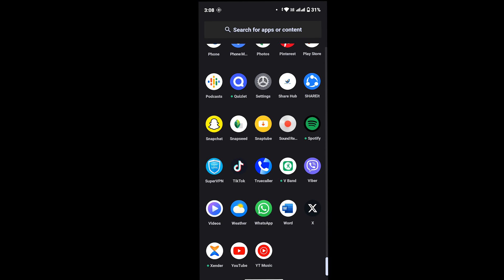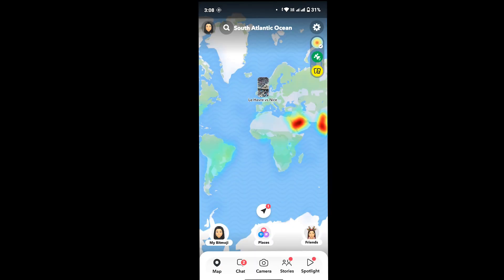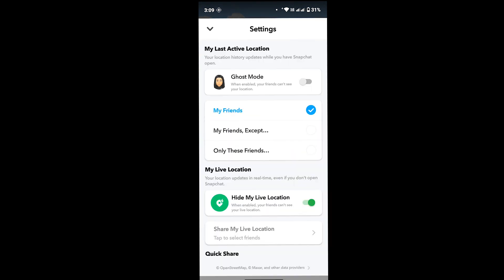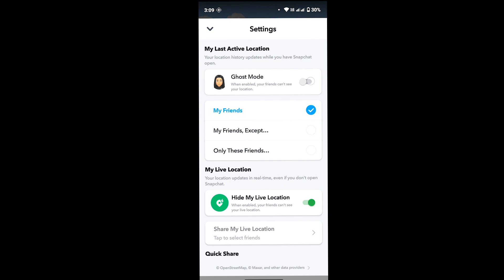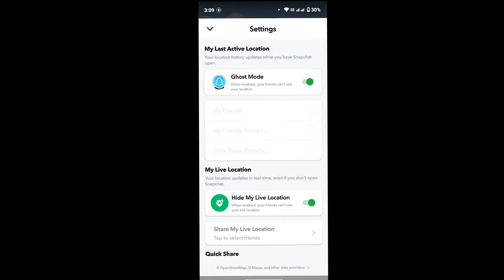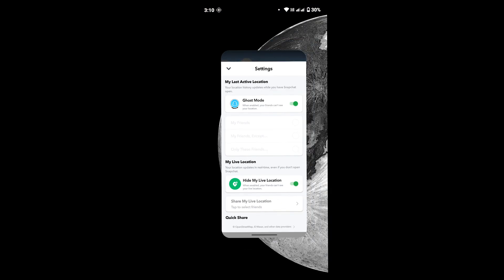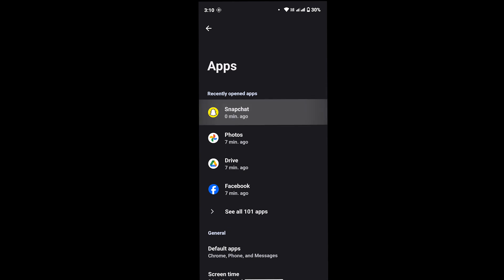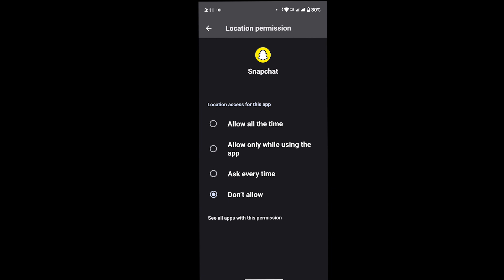How to Freeze Location on Snapchat Android | Pause Snapchat Location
Learn How to Freeze Location on Snapchat on your Android phone.

Ever want to keep your Snapchat snaps location-less without going completely dark? Look no further! In this video, TutorialGuru reveals the secrets to freezing your location on Snapchat for Android. We'll show you two foolproof methods: the native Ghost Mode and a bonus trick for extra control.